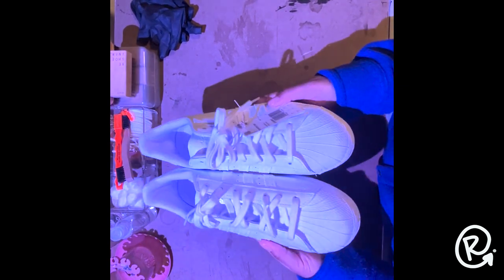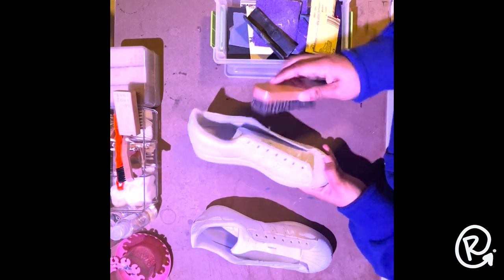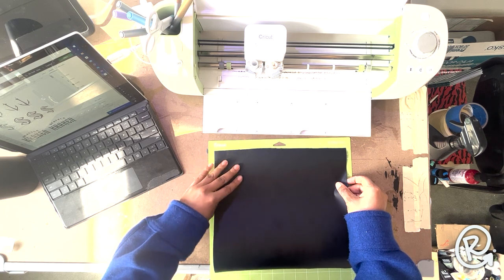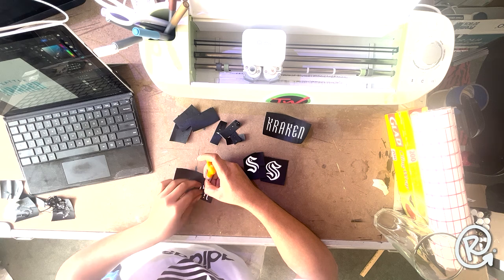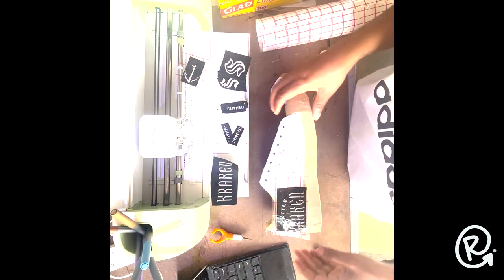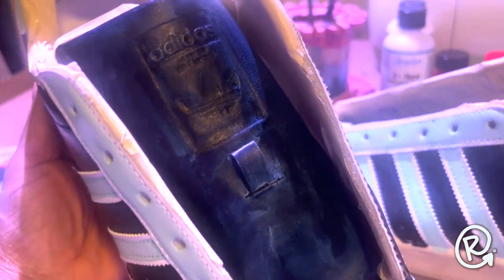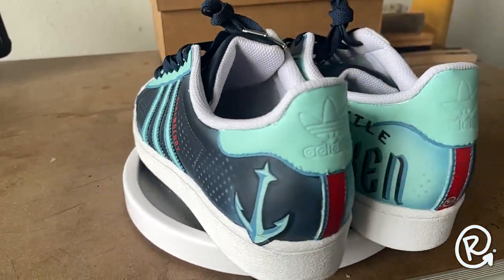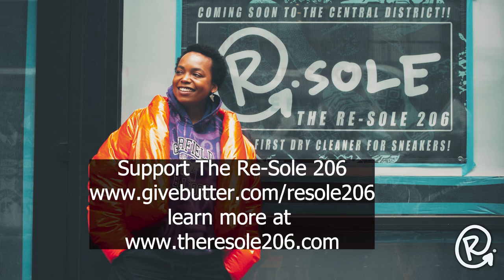RE-SOLE | STRAWBERRY KRAKEN CUSTOMS | APRIL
A glimpse inside my process of customizing sneakers. Strawberry needed some one of one's and I am happy to oblige! SEATTLES FIRST DRY CLEANER FOR SNEAKERS COMING SUMMER 2023! Support The Re-Sole 206, Seattle's First Dry Cleaner for Sneakers, opening its doors by sending contributions